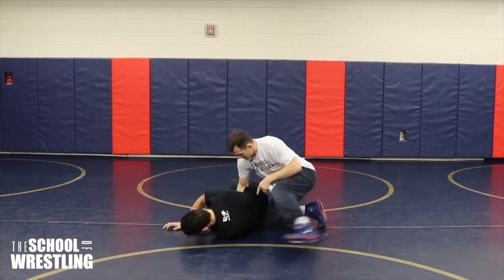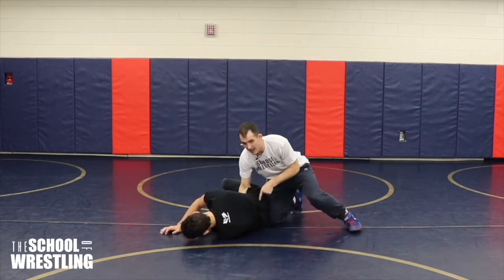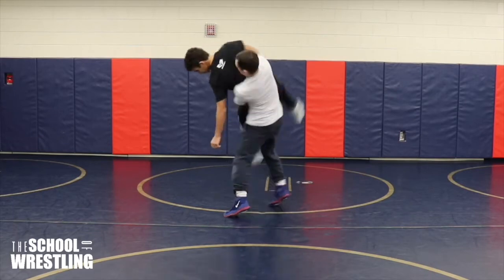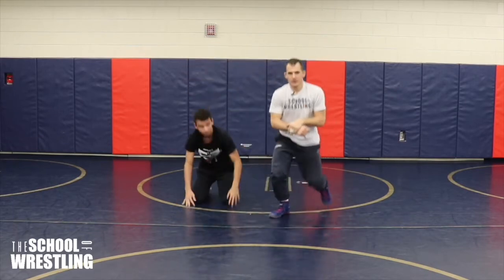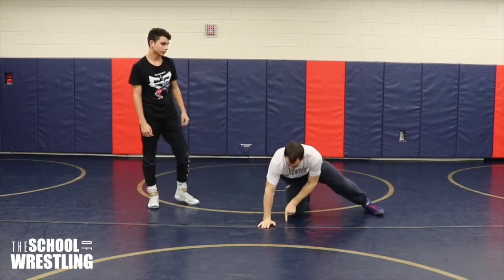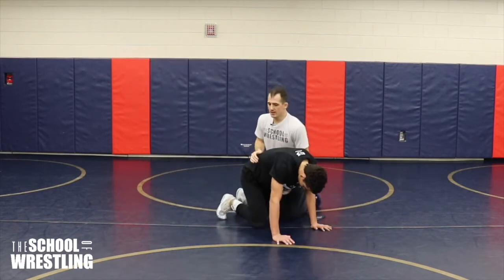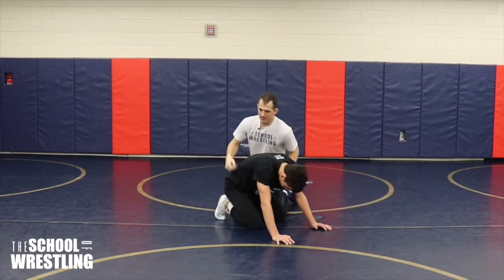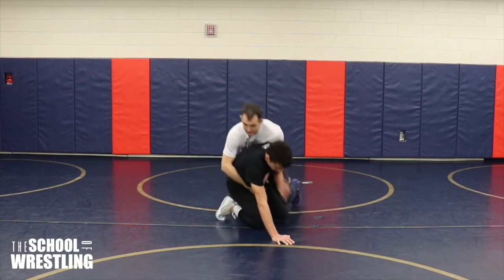Lift and Return - The School of Wrestling Technique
Returning your opponent to the mat after someone gets to their feet is extremely important in developing a complete top position.